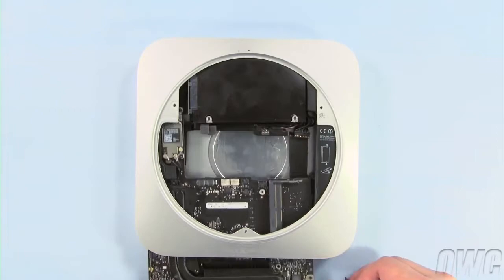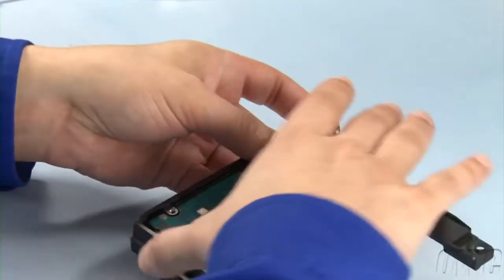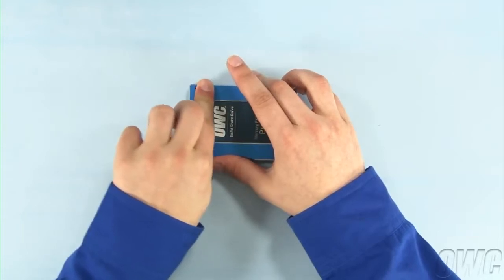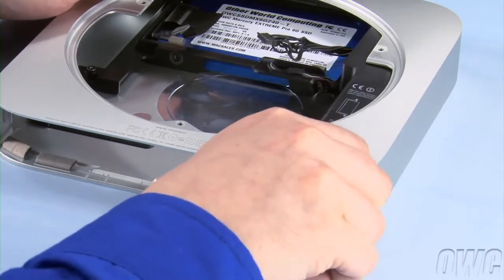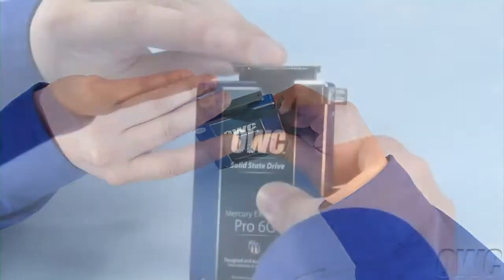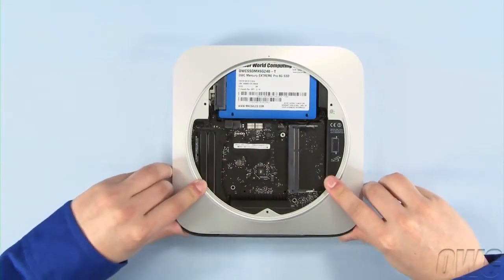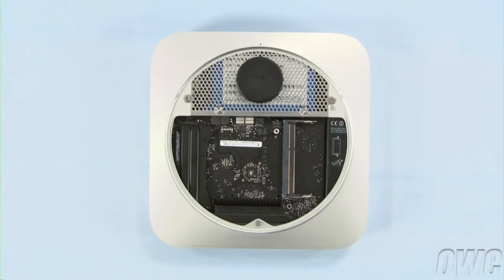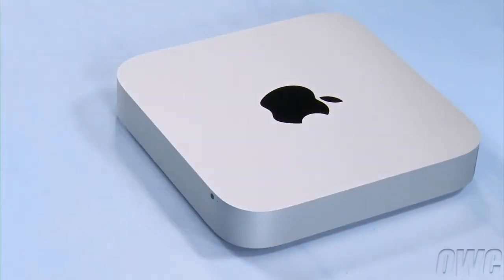Mac Mini Server Medio 2011 Eind 2012 SSD plaatsen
In deze video laten wij zien hoe u een SSD plaatst in de Mac Mini Server Medio 2011 Eind 2011.

Ziet u het niet zitten om zelf een SSD te plaatsen in de Mac Mini Server Medio 2011 Eind 2011?